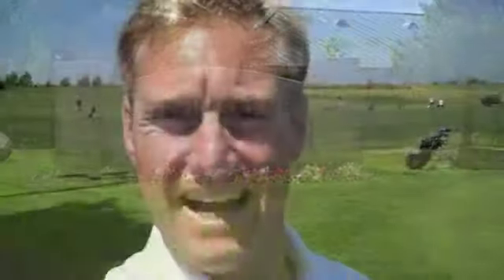Day 71 of 365 Things to do in Stockton: Spanos Reserve Driving Range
Day 71 of 365 Things to do in Stockton: Spanos Reserve Driving Range.  Dust off your cubs and come hit some balls at the driving range